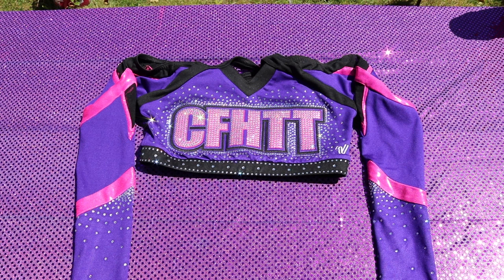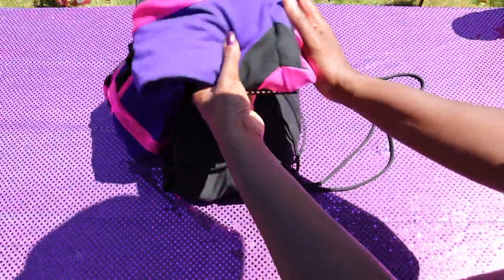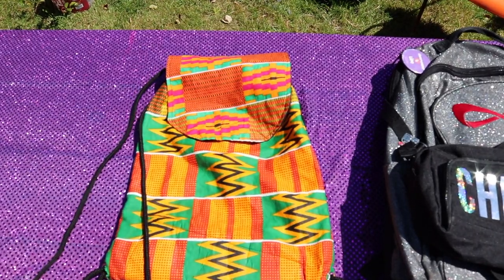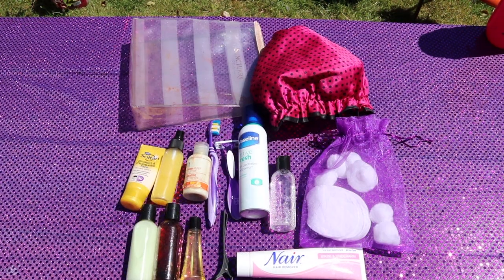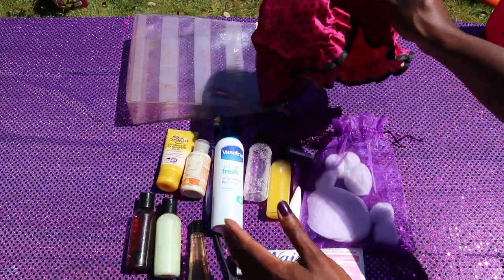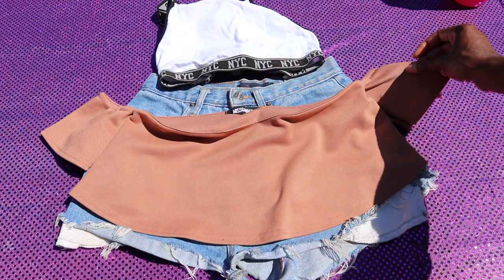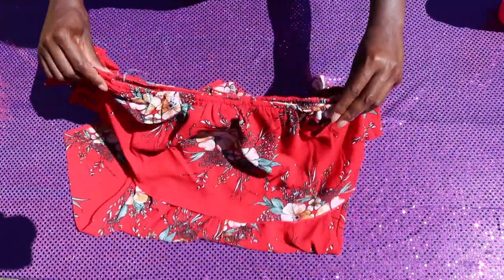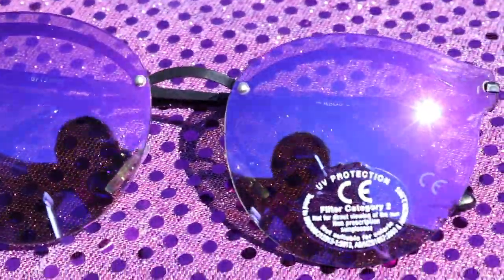UK Cheerleading : what to pack for a Cheerleading Competition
Hey guys, here are our travel hacks for competition.